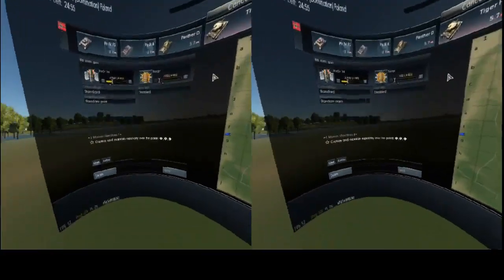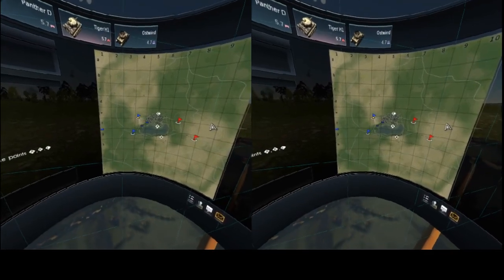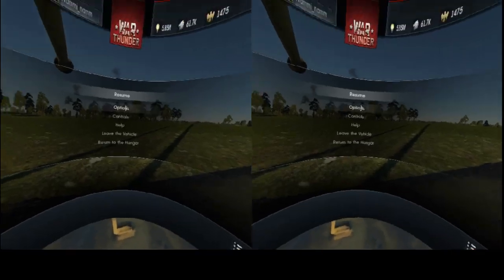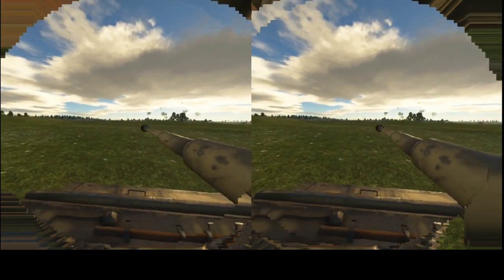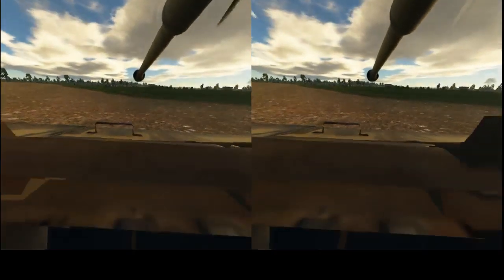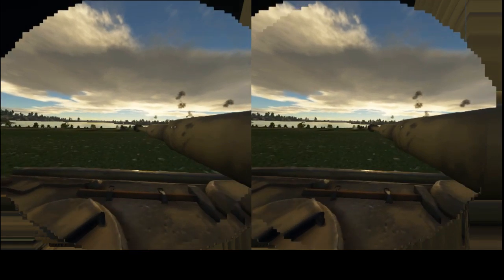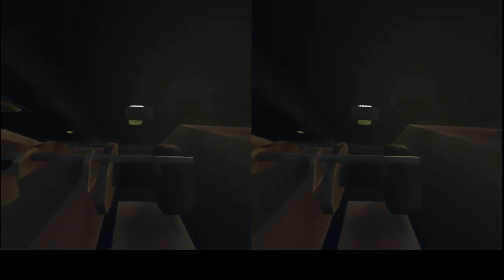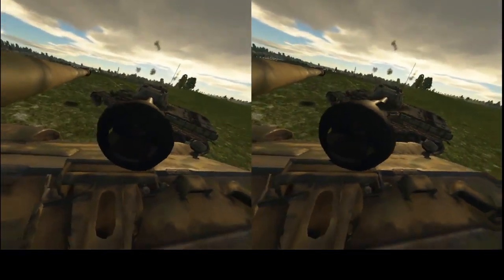War Thunder: VR Tanks with HTC Vive (including tank interior)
A few days before they patched VR with tanks in the game. No HUD was pretty neat in its own way.

If you're interested in playing the game, you can sign up for it here with my filthy invite code